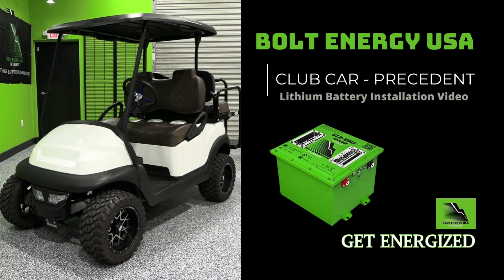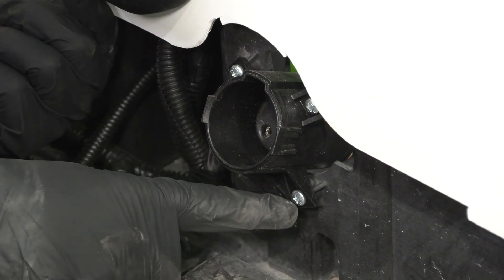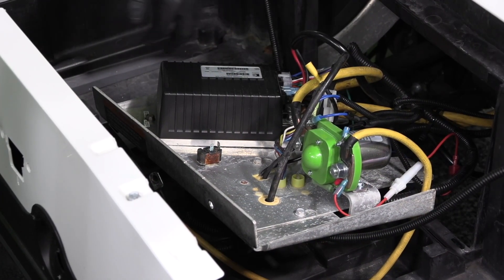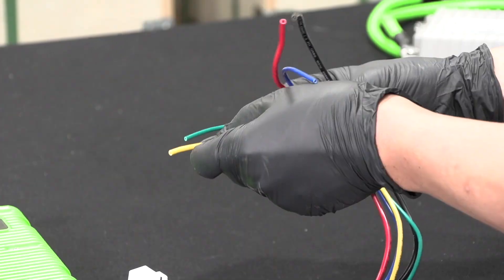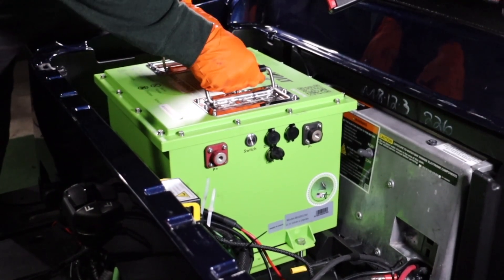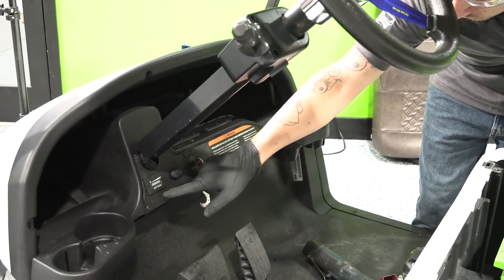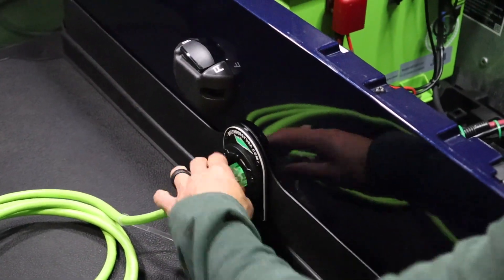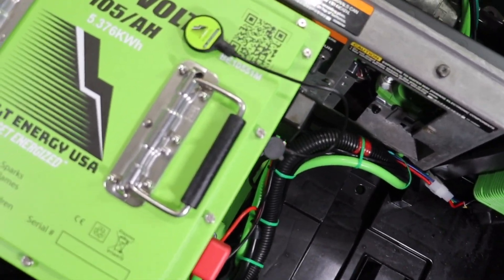Club Car Precedent Golf Cart | 51V 105Ah Mini Lithium Battery Installation | Bolt Energy USA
This is a step by step instructional video on how to convert a Club Car Precedent from lead acid batteries to one single Bolt Energy USA lithium golf cart battery. This videos covers every aspect of the lithium battery conversion, from lead acid removal to max charging your Bolt Energy battery.

Thank you for considering Bolt Energy USA for your energy storage needs. We are here to help, please comment if you have additional product questions.